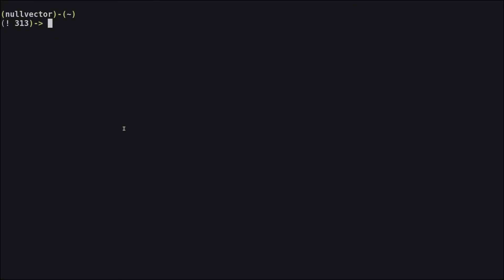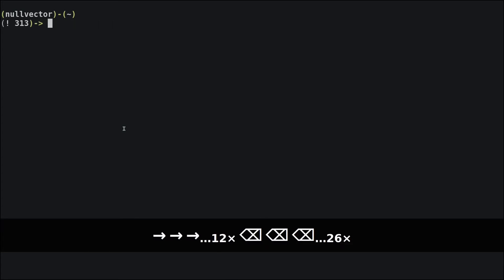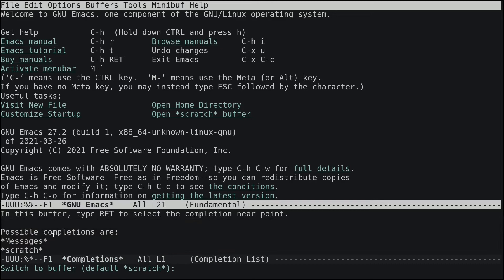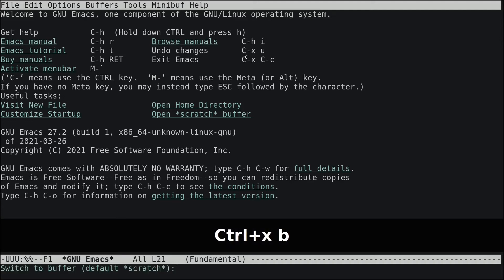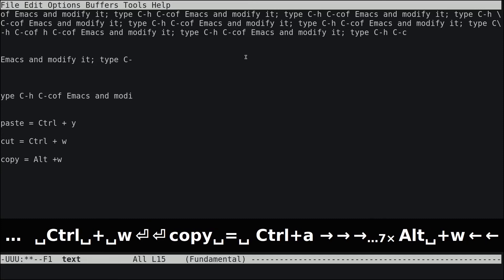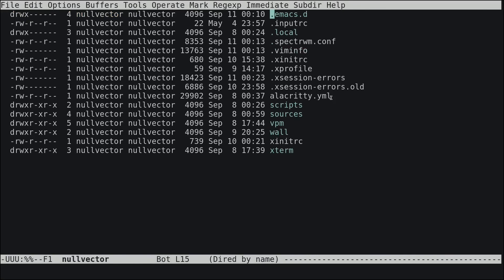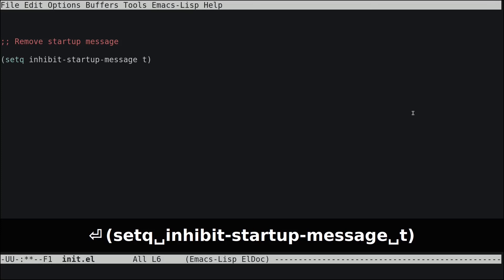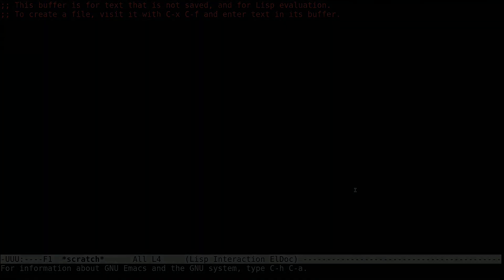Emacs - Beginners Guide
A short video on basic usage of Emacs